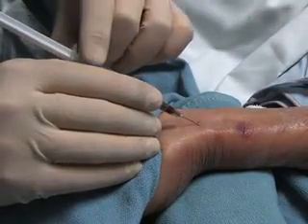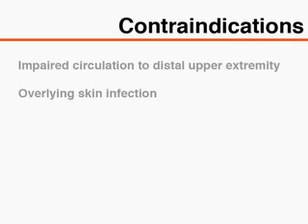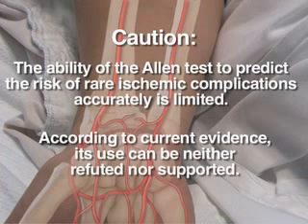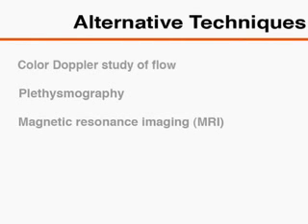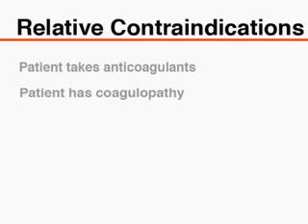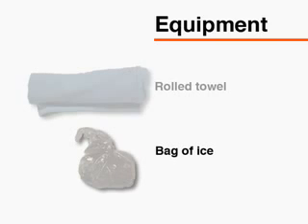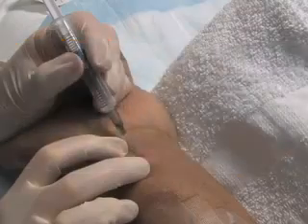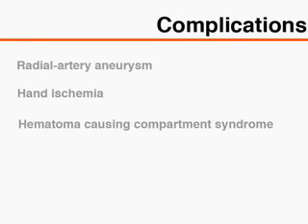Arterial Puncture for Blood Gas Analysis NEJM